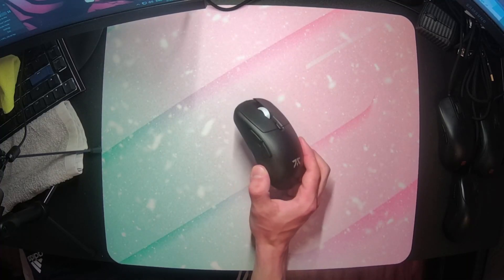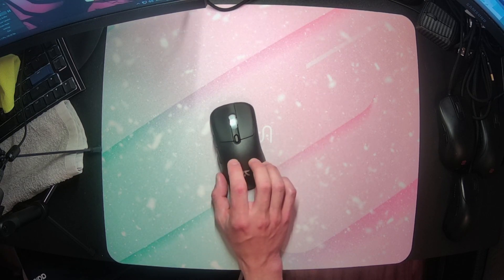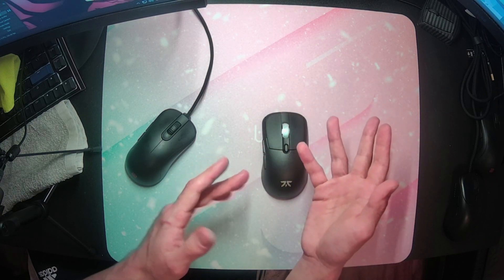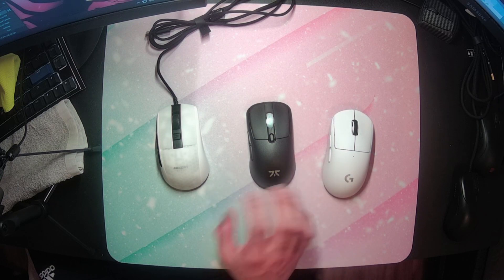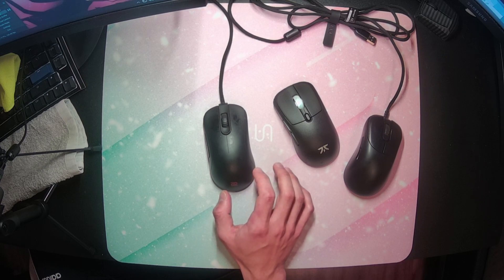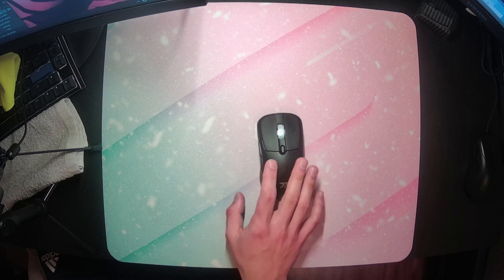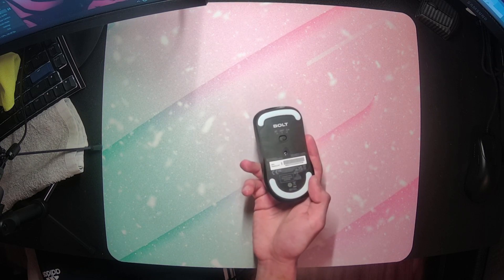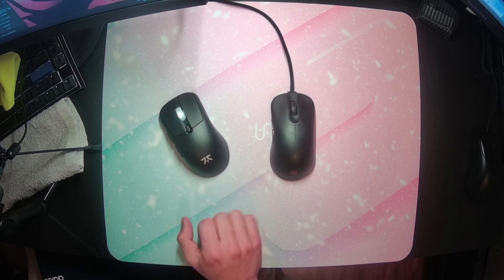the Fnatic BOLT is so close to perfect it hurts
The Fnatic BOLT is a mouse that has an amazing shape, good features, and an attractive price, but it's ultimately knee-capped by an atrociously bad coating for sweaty hands. It has massive potential to be an all-time favorite of mine so I hope mouse grips can remedy this issue.

I might tweet sometimes, give me a follow :)

0:00 Worst Coating of All Time
1:42 Potential GOAT Shape
7:58 General Features
11:06 Final Thoughts